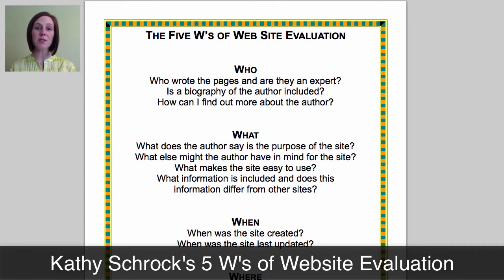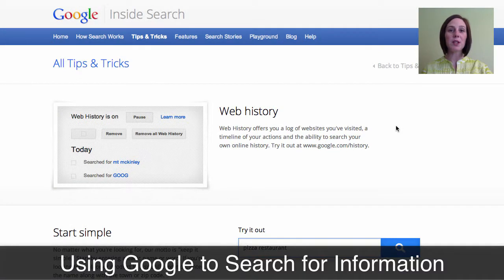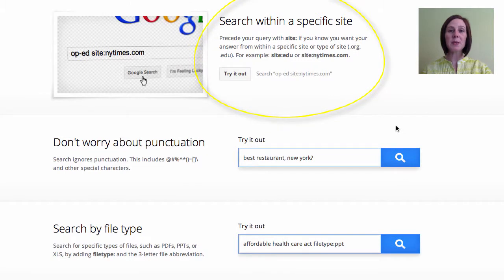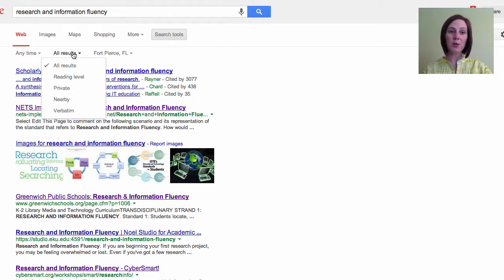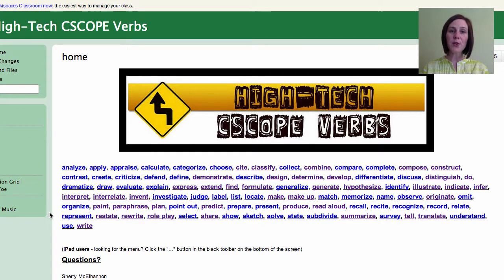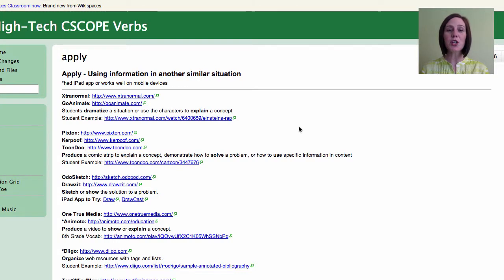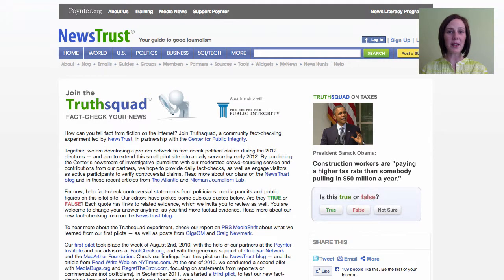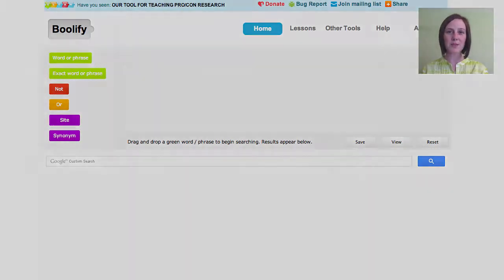Research and Information Fluency Webinar